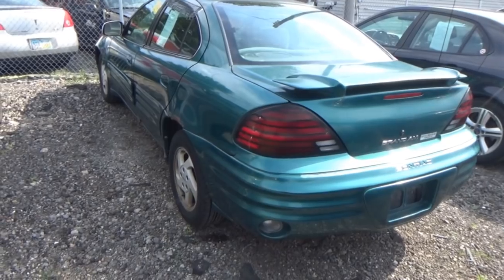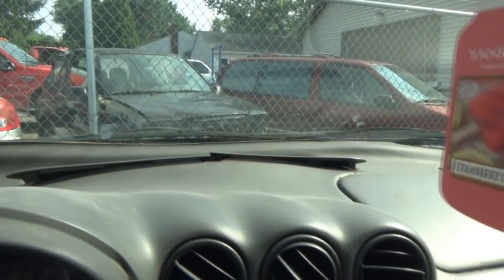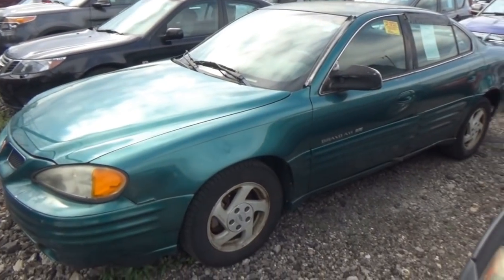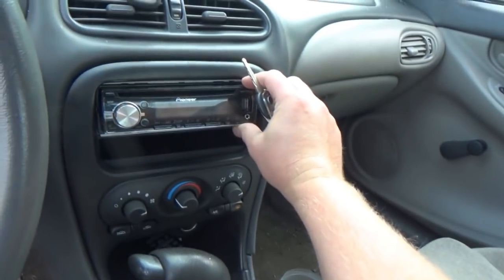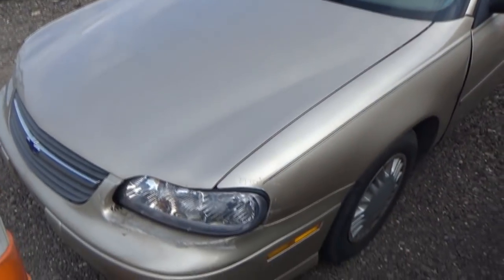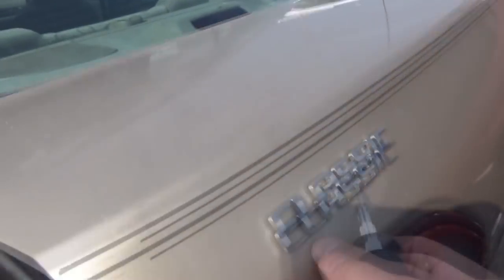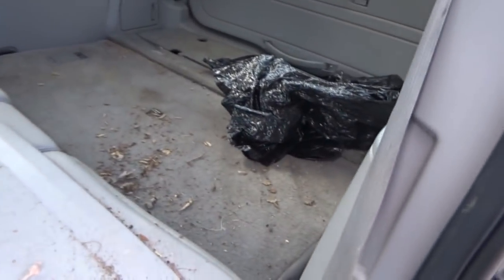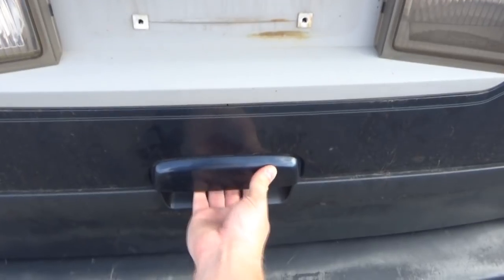MV 150 - "Back Lot Cars 10 (GM Edition)"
To commemorate not only the 150th vlog, but also the 10th Back Lot Car segment, we look at cars from General Motors.
A Pontiac.
An Oldsmobile.
A Chevrolet
and A Buick.
Which models from these 4 do we look at?